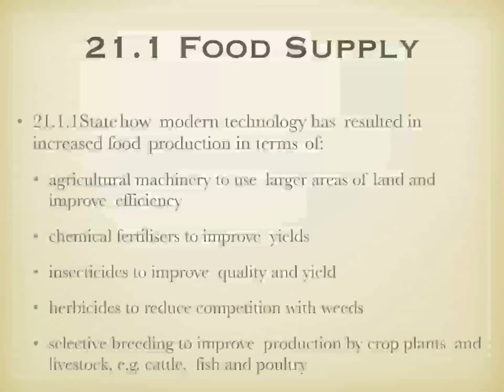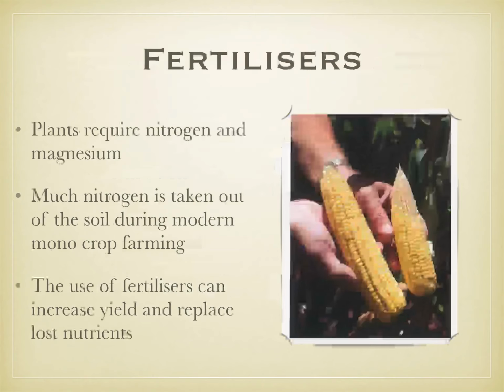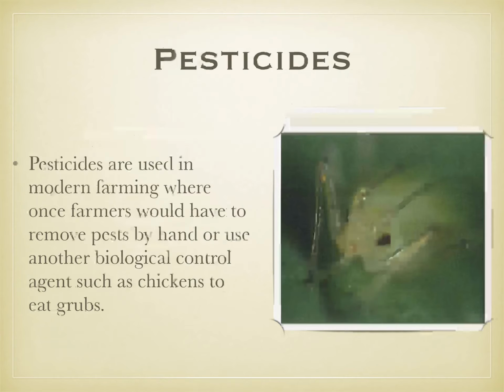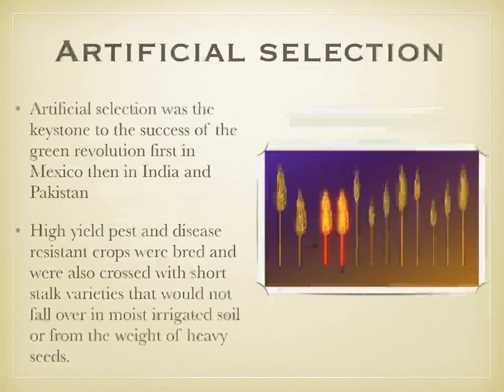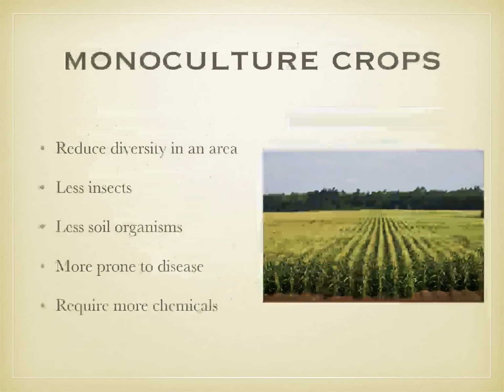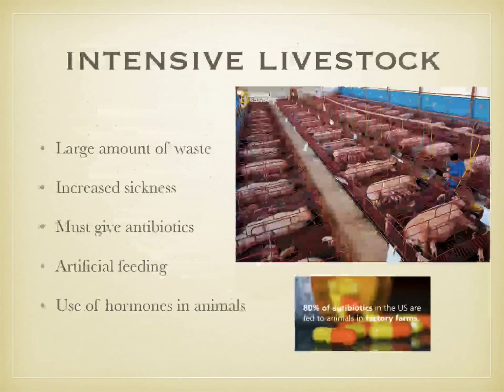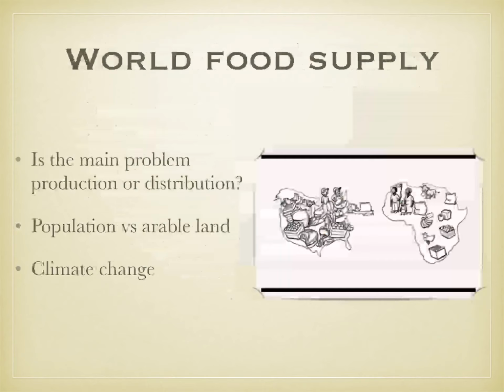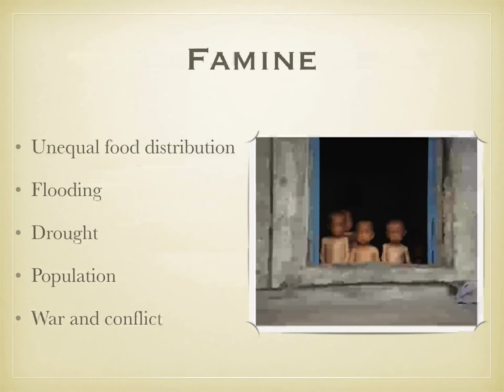11 March 2020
IGCSE Biology 0610 Topic 21.1